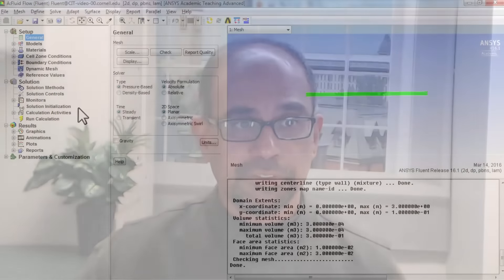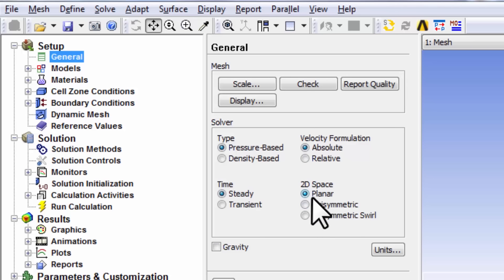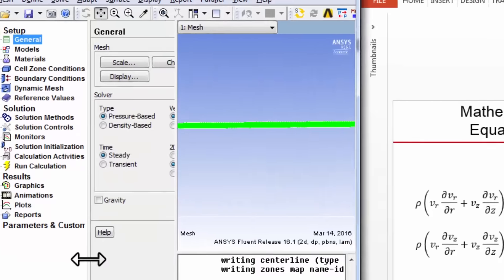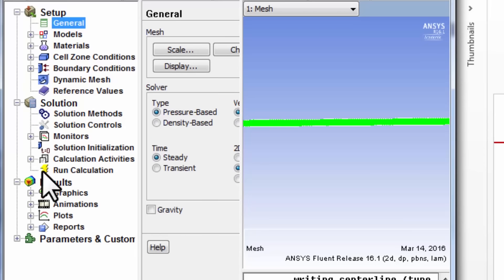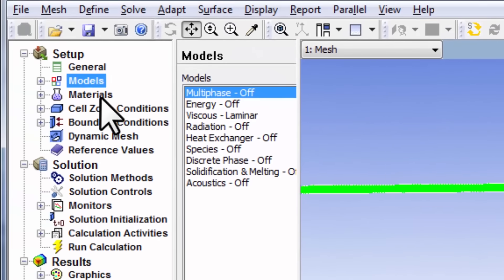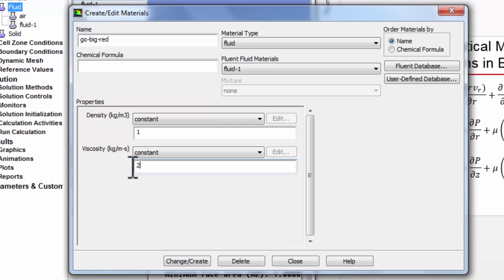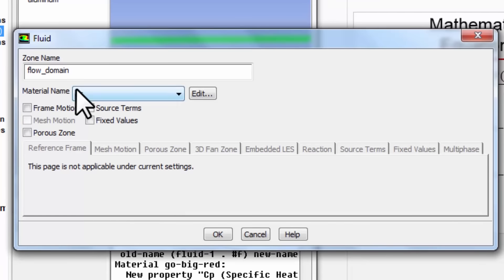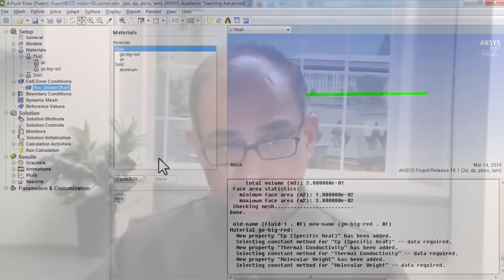CORENGR22016-V018300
4.3.5 Define Governing Equations.mp4